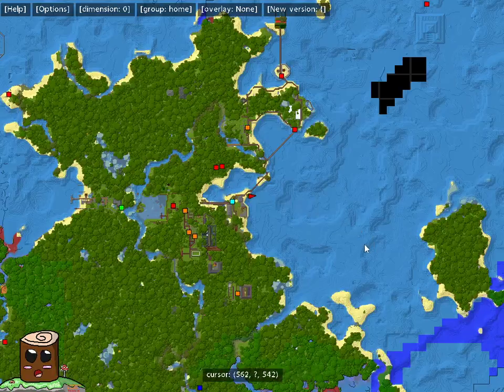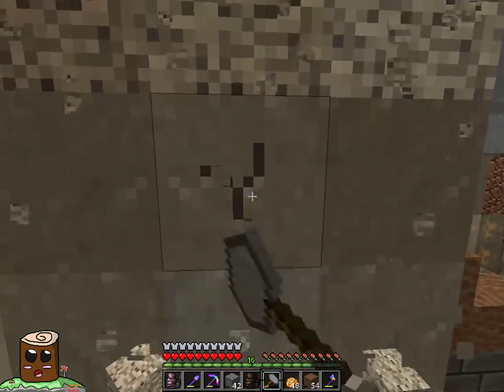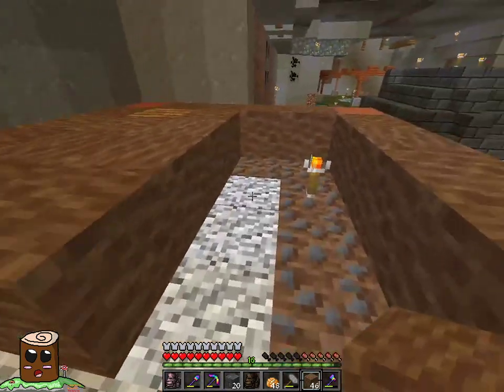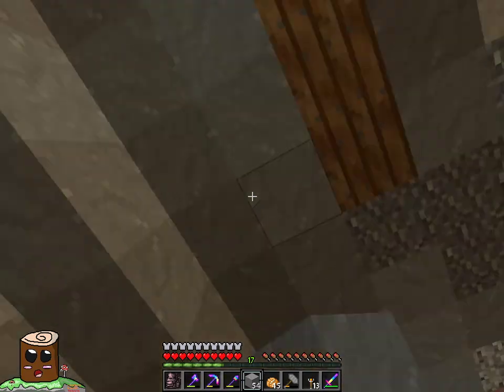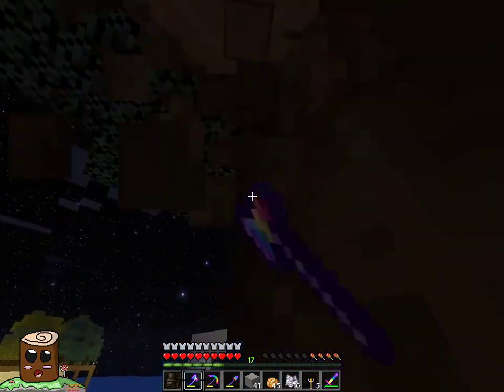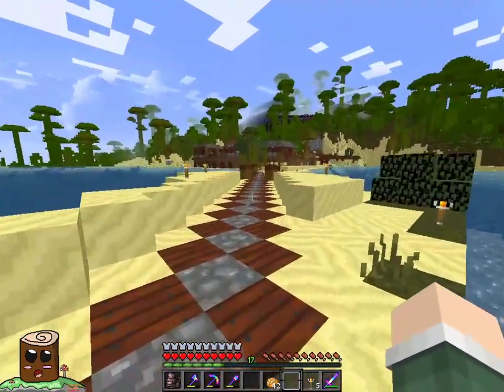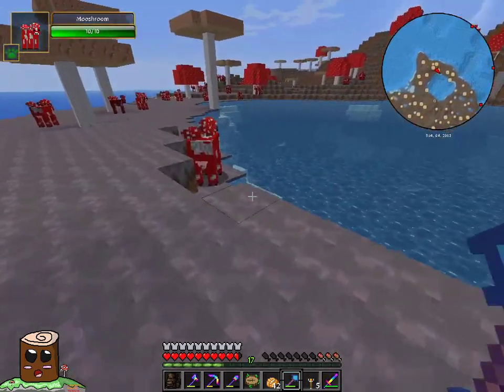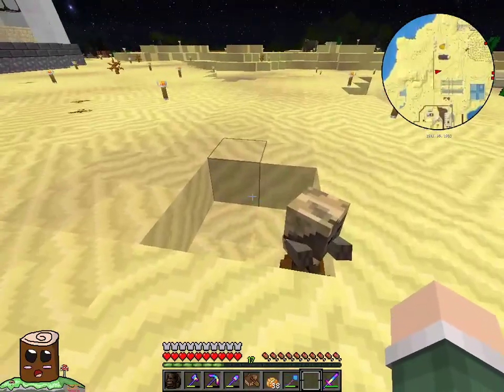Minecraft Jungle Paradise Golden Age Ep326: Mystery at Mushroom Island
Hello and Welcome to my Minecraft Jungle Paradise Golden age Modded Survival Series in Today's Episode We Finish our current Build and We Work on The Dam, We head over the world to look for Podzol and mycelium and Then We Discover a Mystery Statue at The Mushroom Island in New Chunks

Stay safe and have a nice day or night and have toastie or a apple maybe even some orange juice need to keep up the vitamins bye bye see you next time. :]                                                Minecraft 1.12.2